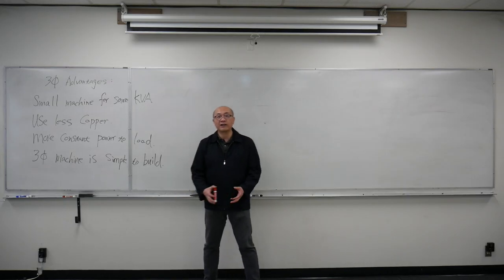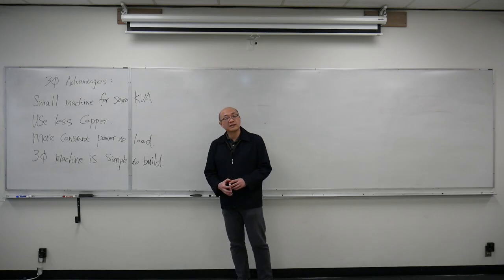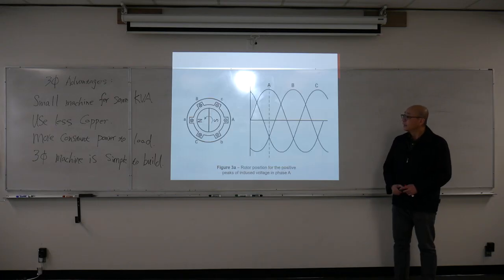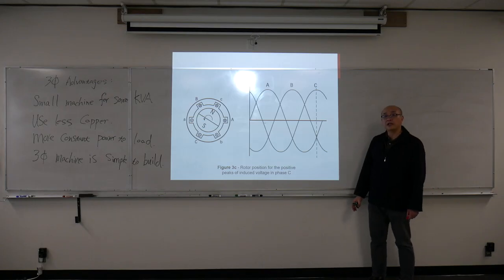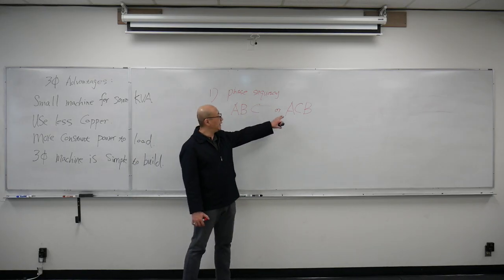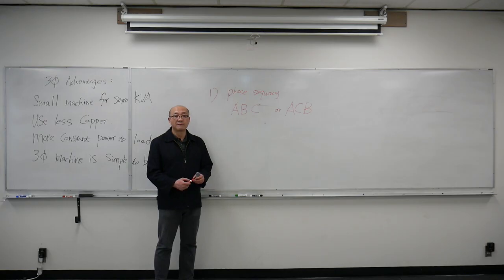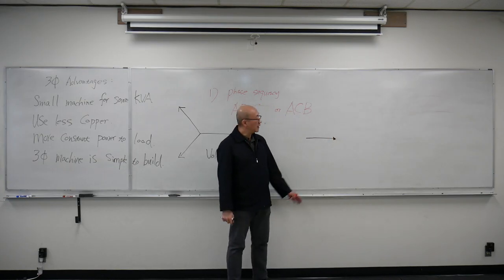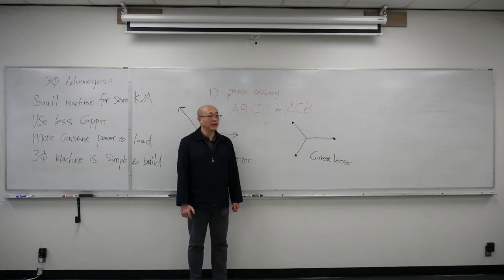3P_03 Three phase system introduction for Electrical Apprentice